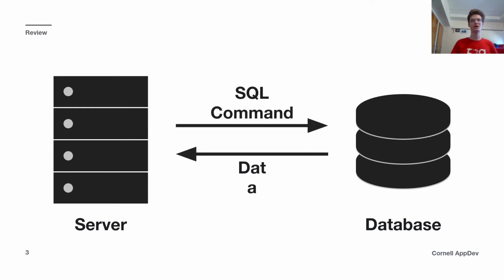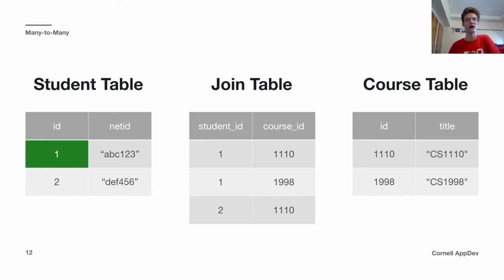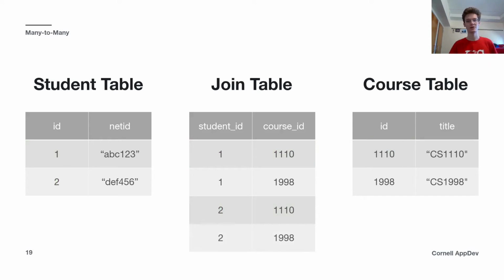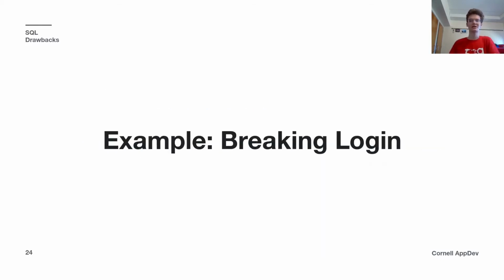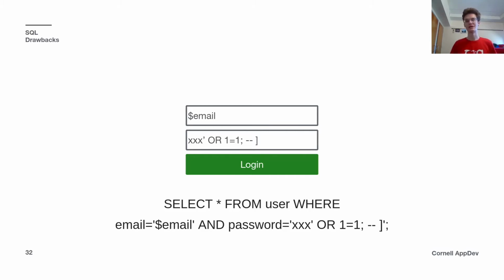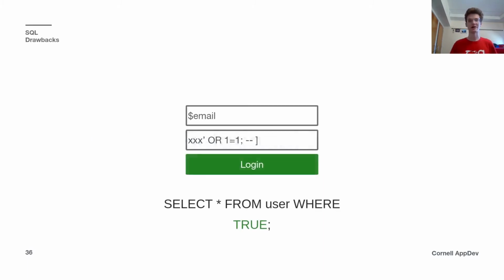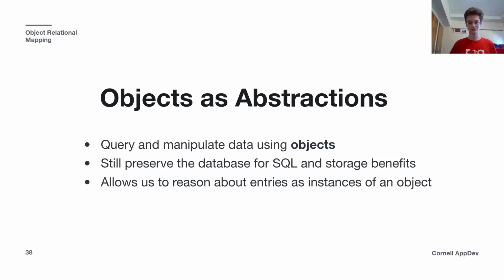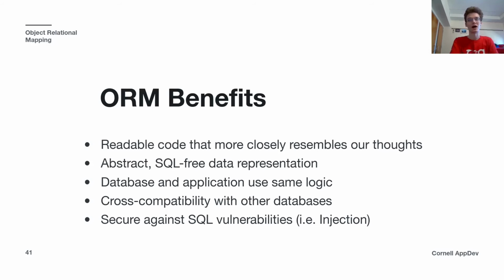Introduction to Backend Development: Lecture 4 - Abstractions